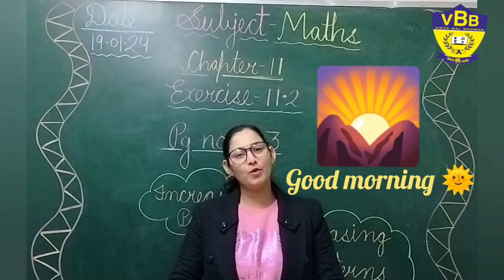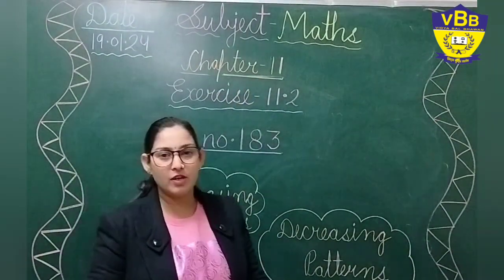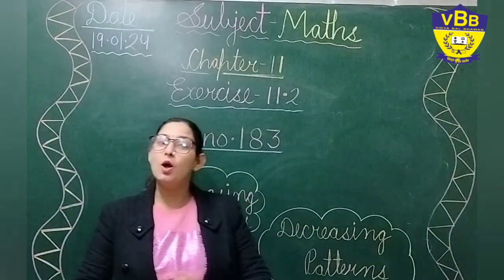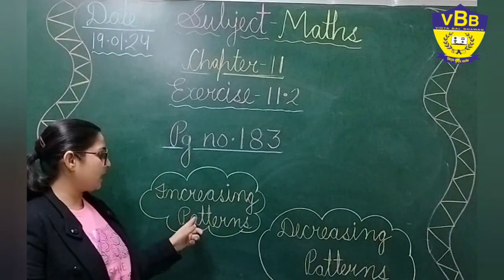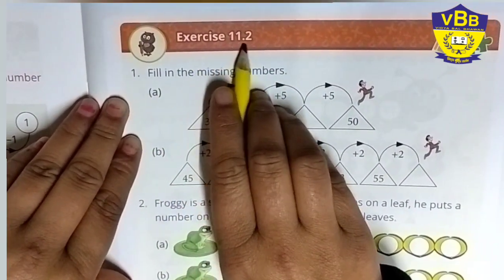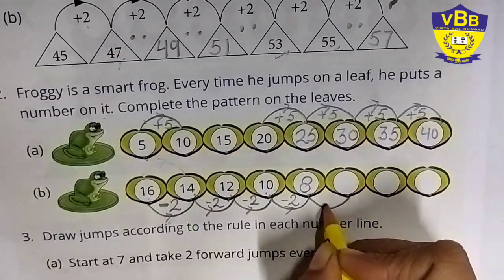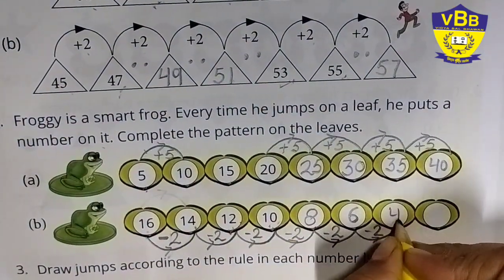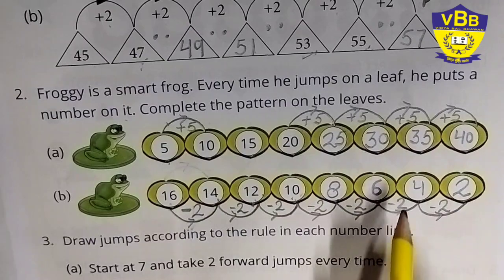MATHS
Teacher is taking Book exercise of Patterns chapter .